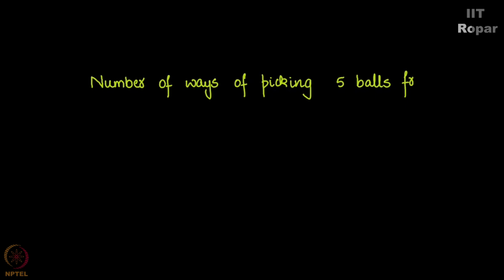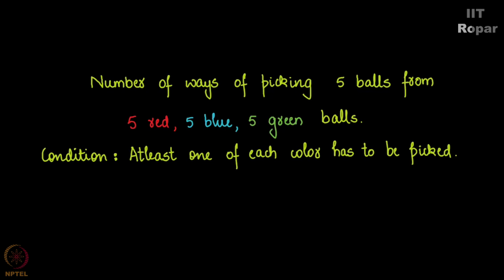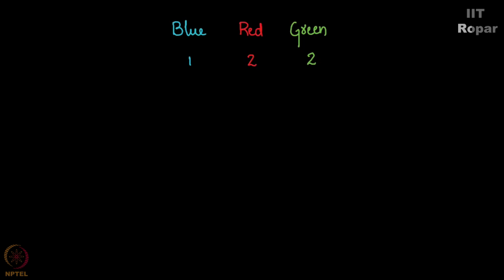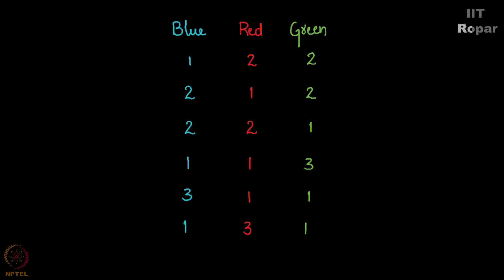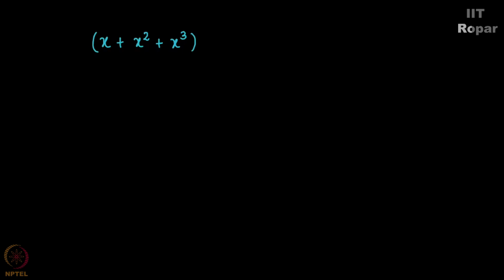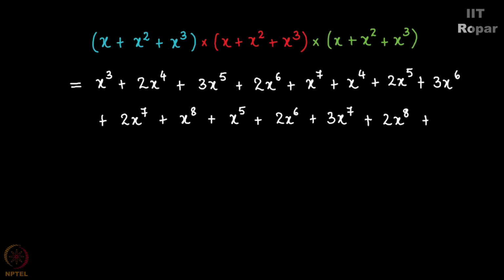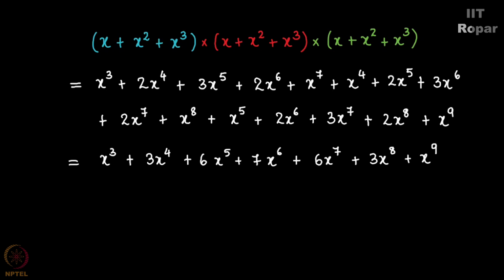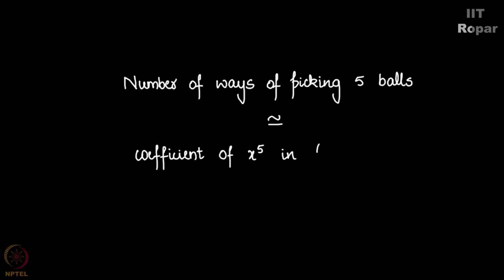Picking five balls Solution